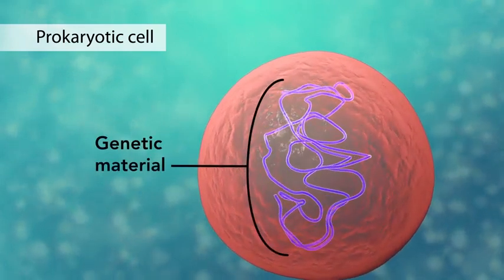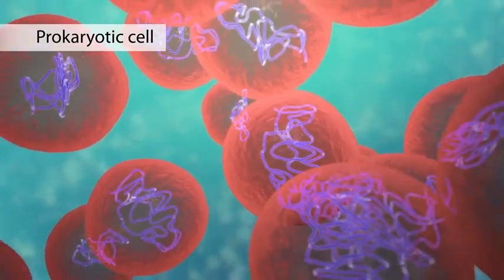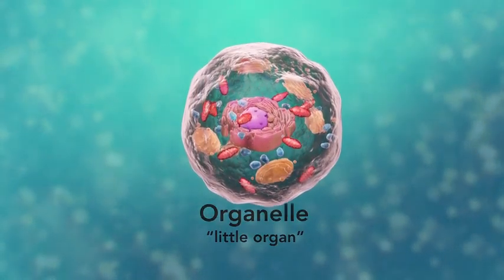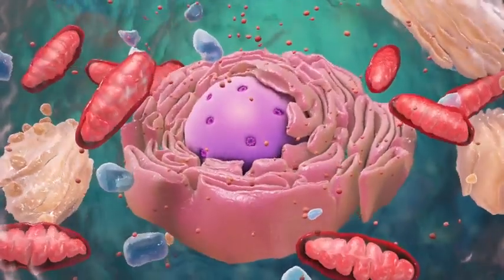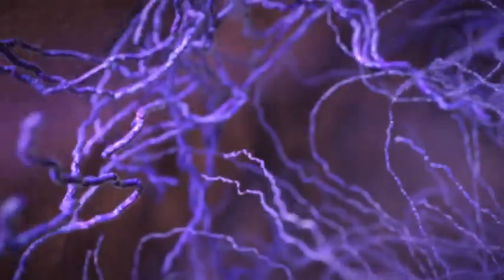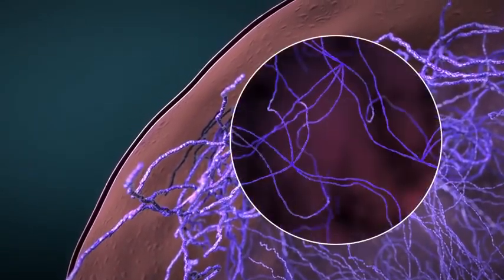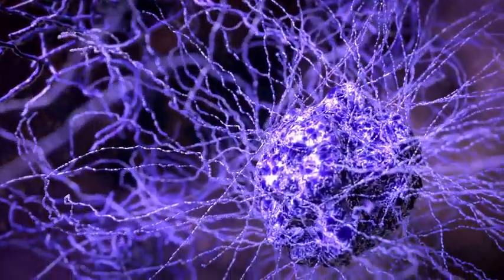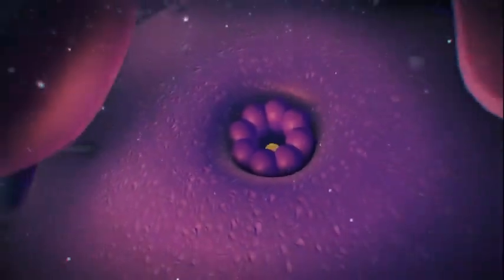Principios de Bioquímica Lehninger PDF gratis